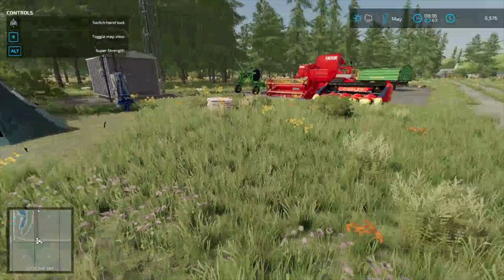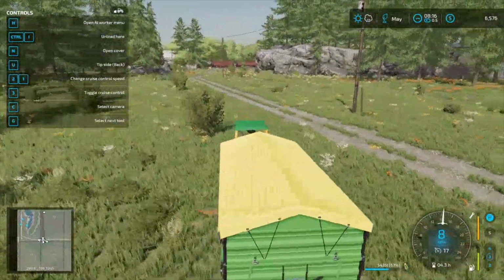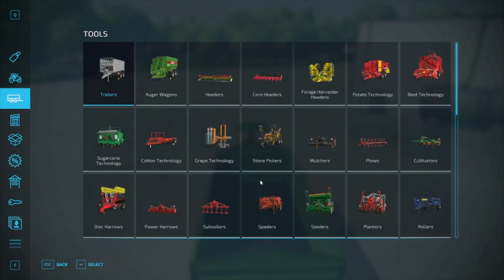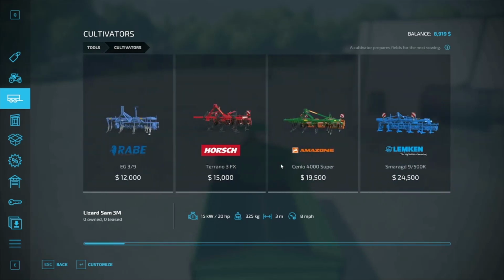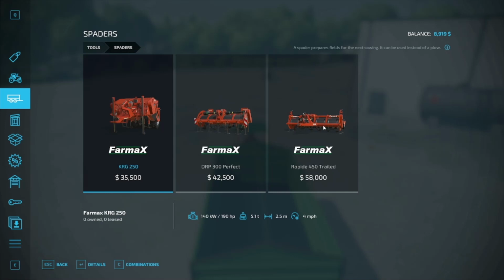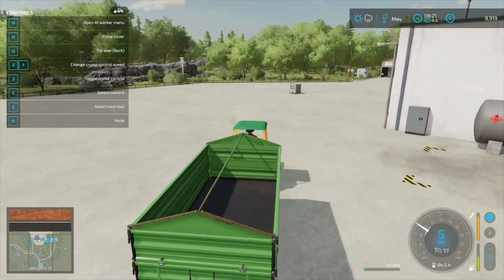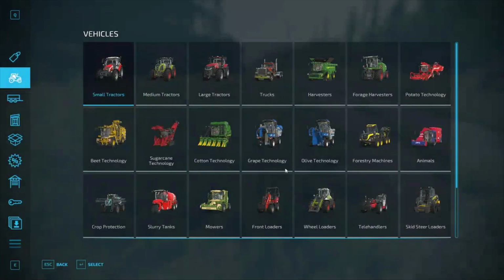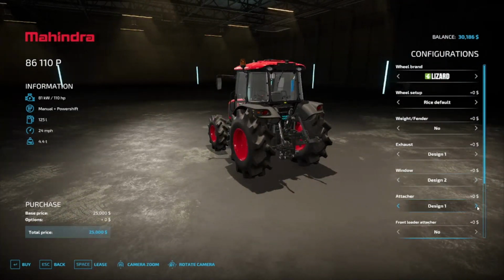Farming Simulator 22 Western Wilds ep 7 Survival Out with the old in with the new